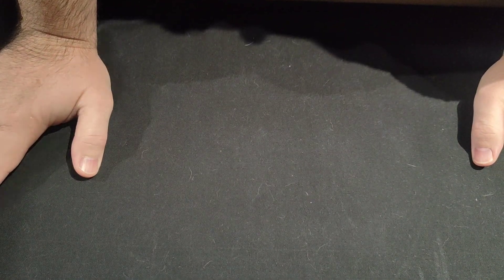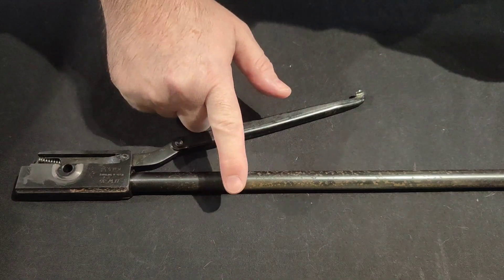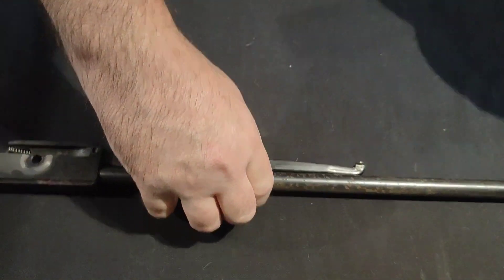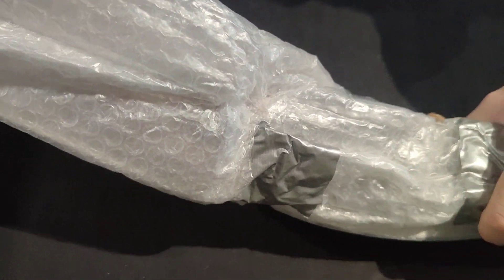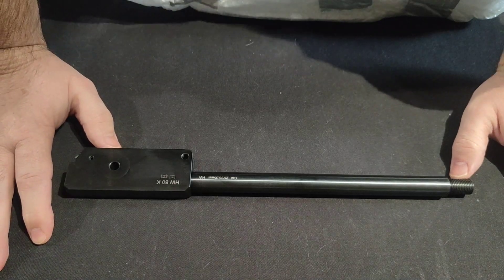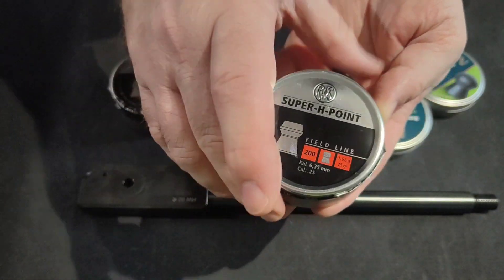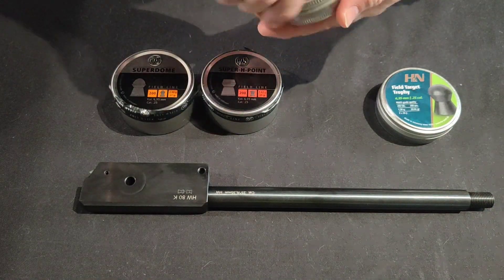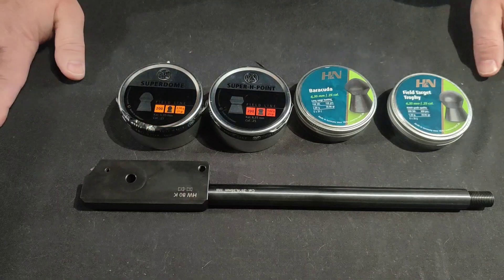Mail call | unboxing some future projects